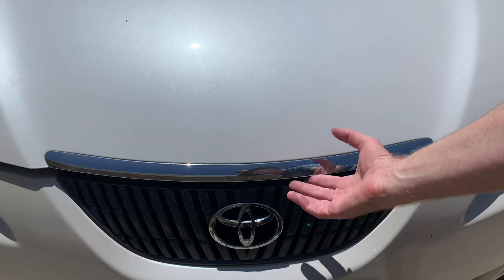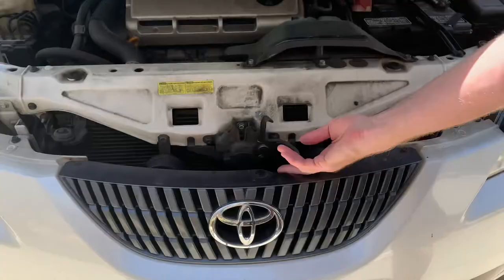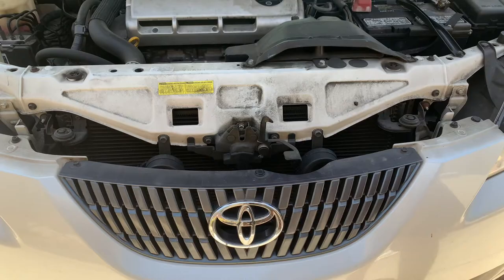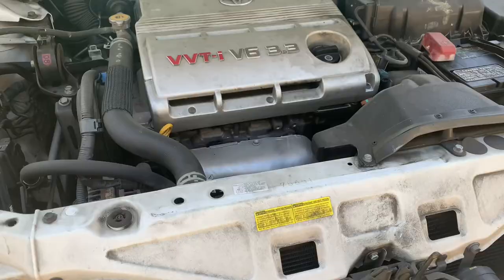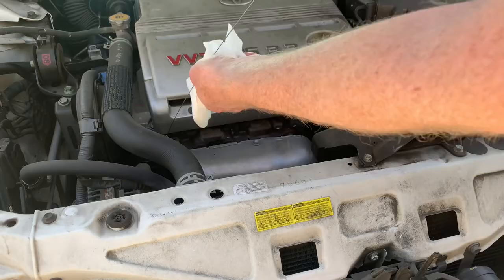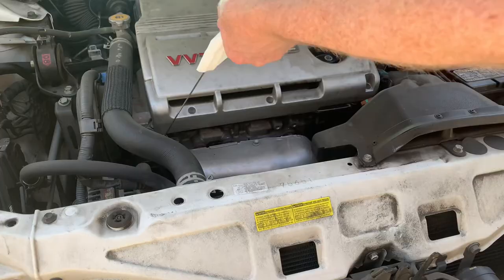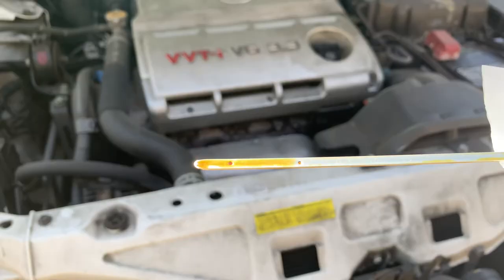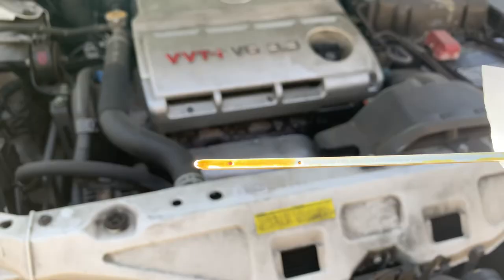How To Check The Oil On A Toyota Camry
This video shows you how to check the oil level on a Toyota Camry car.  Make sure your Toyota Camry has warmed up, and then it is parked on level ground and has been sitting for a few minutes. Open the hood using the hood release on the left side of the passenger compartment by the door. Next, release the hood latch which is just to the right of the Toyota logo under the hood of your Toyota Camry. The oil dipstick is yellow. Pull it out and wipe it clean, and then put it back in and take it out again, and you’ll see the level of oil. There are two dots. One of the dots shows you the lowest acceptable level of oil, and the other one shows you where the oil should be when it’s full. Add oil until the oil level on your Toyota Camry car is at the full dot on the dipstick. Put the dipstick back in and make sure you push it all the way in.￼Then close the hood and you’re done.